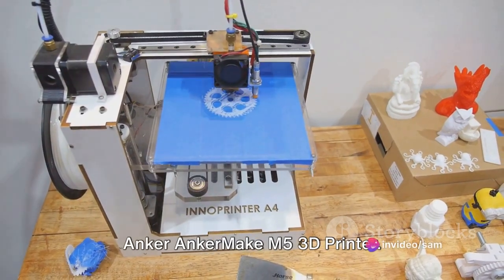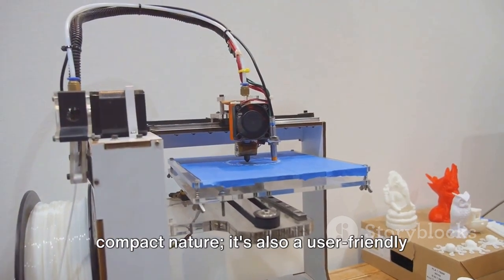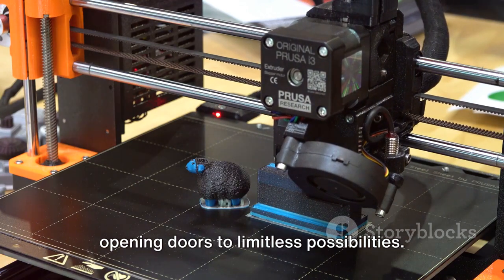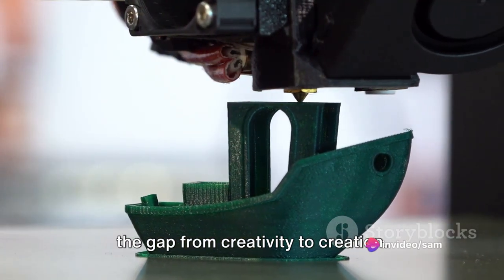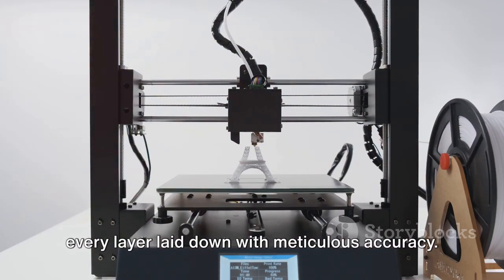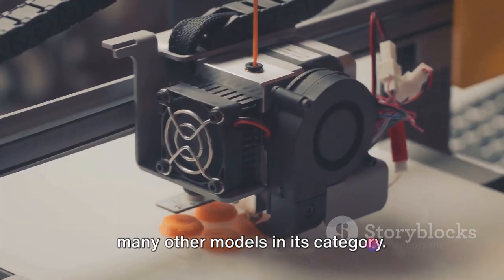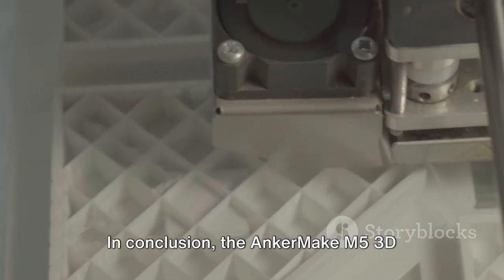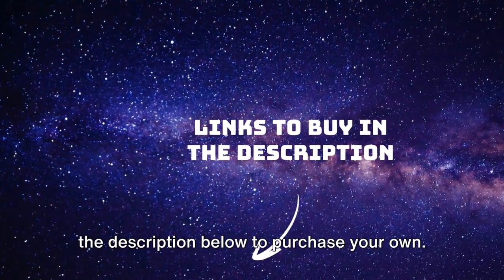Anker AnkerMake M5 3D Printer: A Comprehensive Review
In this video, we dive into a comprehensive review of the Anker AnkerMake M5 3D Printer, highlighting its key features, pros, and cons to help you make an informed decision before making a purchase.

✓ UK prices
✓ US prices

Join us as we unbox, set up, test, and provide our final rating on this popular 3D printer model. Whether you're a beginner or a seasoned 3D printing enthusiast, this review will give you valuable insights into the performance and capabilities of the Anker AnkerMake M5.

If you're considering adding a 3D printer to your workspace or hobby collection, this video is a must-watch! Let's get started!

OUTLINE:

00:00:00 Anker AnkerMake M5 3D Printer: A Comprehensive Review
00:03:02 Outro